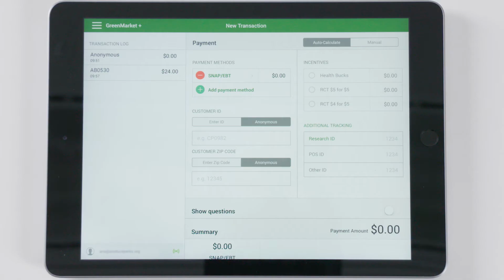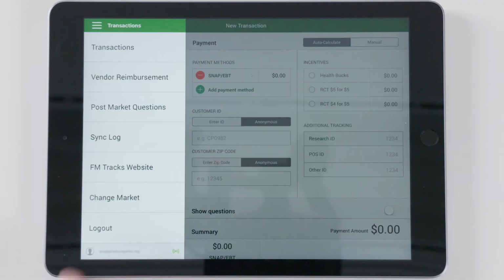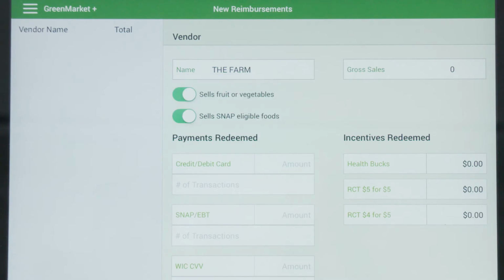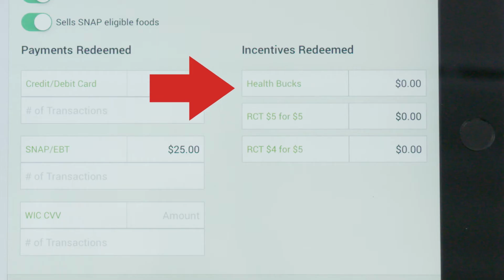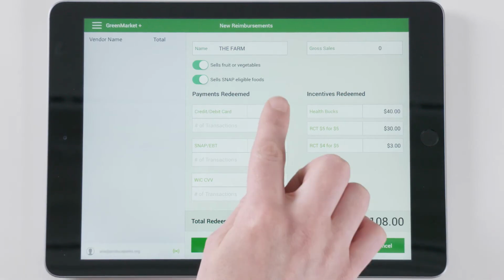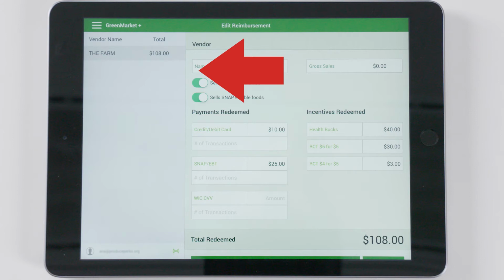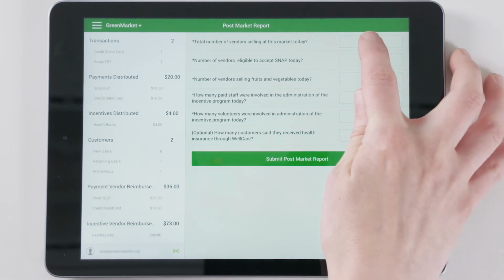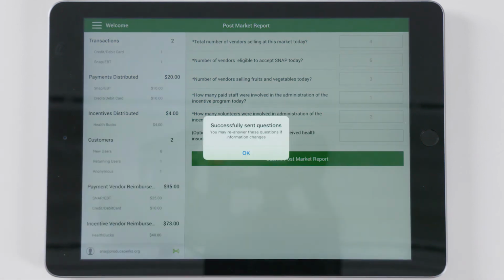FM Tracks Entering Vendor Reimbursements & Post Market Reports, Video 6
FM Tracks is a novel iOS app that allows farmers' market managers and vendors to quickly and easily track sales, nutrition incentives, and other data. This video will teach you the ins and outs of entering vendor reimbursements and how to generate post market reports.